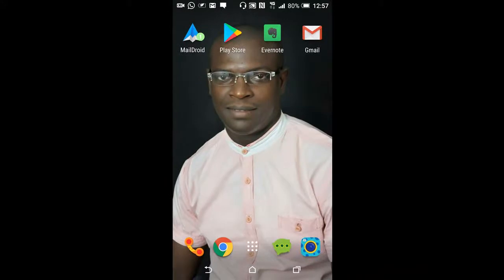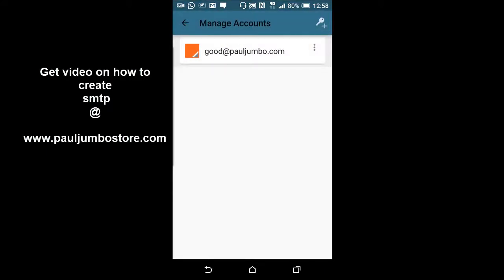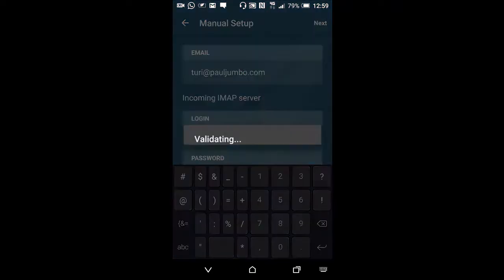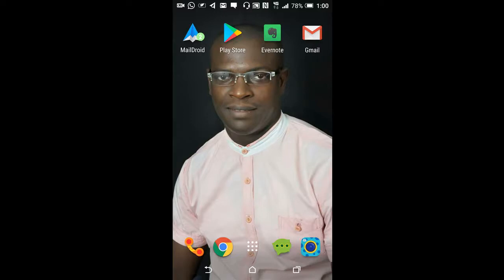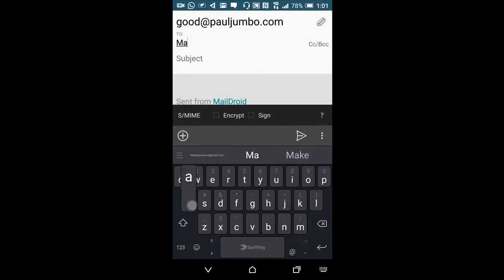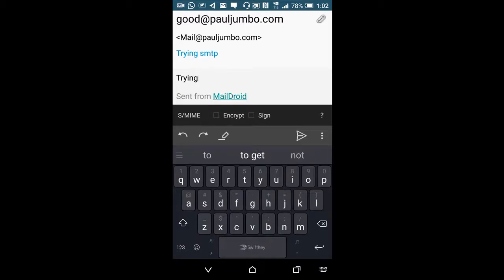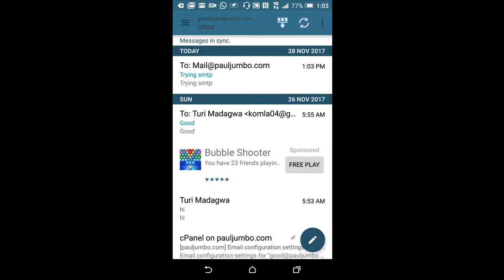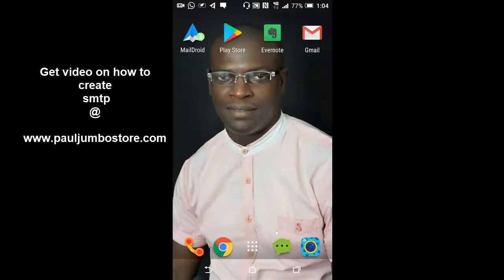how to send unlimited bulk emails from android phone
bulk email sending is one of the best ways to promote your services online without spending much money and you can reach thousands of potential customers. it's now easy to send unlimited bulk emails from your phone without spending much on bulk email sending website.

How can I send unlimited emails from phone

Step one before sending emails, make sure you have a clean email leads preferably optin email leads you get from subscribers from your websites but if you buy email leads we advise you clean it using bulk email verifying software.

Step two once you have your email ready clean and copy it in hundreds like in every sending you do 500 emails you can use lite14.us to create your emails in group

Step three copy the group emails and put them in note app we highly recommend Evernote because you can access it both on your desktop, browsers, and phones you can also use other note app but make sure you can access it both phones and your pc.

and get our comprehensive video on how to create unlimited fresh smtps that you can use, please don't buy hacked or stolen smtps online its better you generate your own fresh and clean smtps that go to inbox 100%.

Step five go to google playstore on your phone and search for maildroid and install it on your phone, once you have it installed add the smtp to the app using IMAP and start sending unlimited emails from your phone. watch practical demonstration on how to send unlimited email from your android phones here

Step six connect with me on any of the medium below for more guidance or tips on how to send unlimited bulk emails from phone, PHP mailer, webmailer, server mailer and other options.